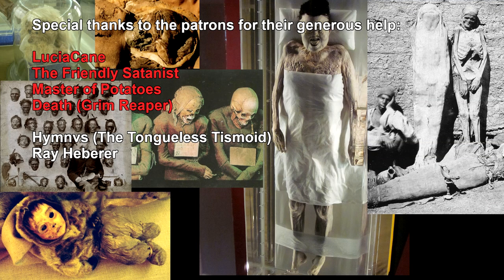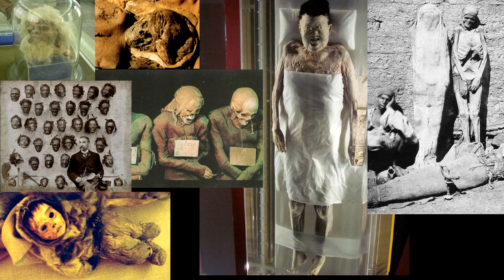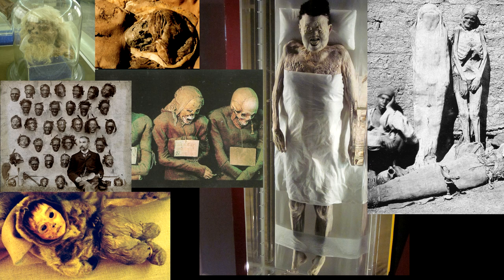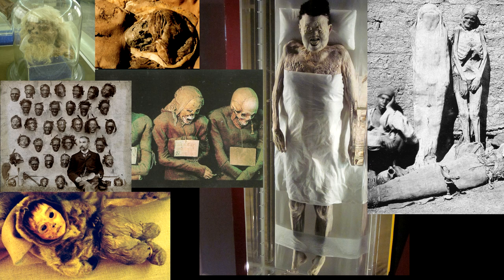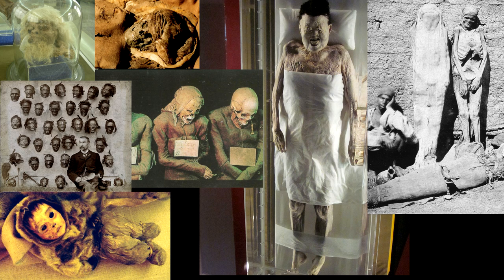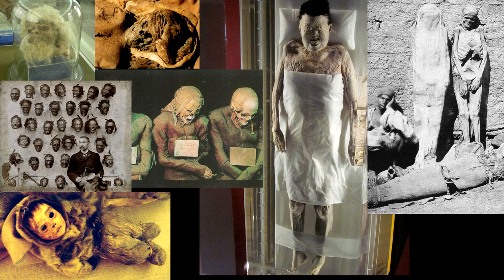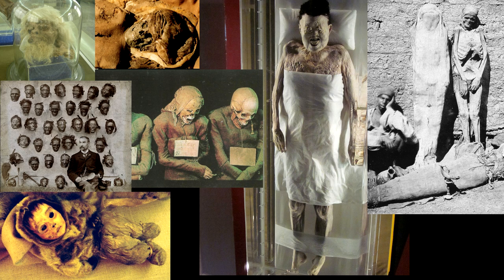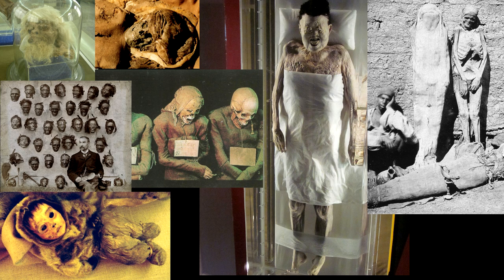Chebcast #7: Mummies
00:00:00 - Mummy overview; Ancient Egyptian embalming; Arterial Embalming with Formaldehyde
00:03:17 - Using canoptic jars a bit like a phylactery;
00:04:29 - Types of mummification & properties of each; The horrific Xin Zhui mummy;
00:06:40 - The unclear properties of mummies in fiction; Mummy tropes; Justifications for mummy intelligence based off their brain protected in a jar
00:08:20 - Torturing a sentient mummy by shaking his canoptic brain jar; Using a canoptic jar like a voodoo doll to punish a mummy
00:10:05 - Using mummies as a kind of disease trap; Ancient diseases as the reason for the mummy's curse?; Preserving corpses by leaving corpses in the sand produces a kind of mummy that can transmit disease
00:13:19 - What does a mummy smell like?
00:14:22 - Mummies are scarier than skeletons because of the dessicated flesh; Mummies are a good compromise between a skeleton and a zombie; Skeletons are the cutest kind of undead
00:15:35 - Using mummies as leaders of undead because they were leaders in life; Only important people are mummified; Mummies as gods because pharohs were seen as gods
00:19:41 - Mummification in Europe; A decline of mummificaiton as the important of single people slowly diminished
00:23:42 - Properties of a formaldehyde mummy and all about formaldehyde
00:30:18 - What is the best way to preserve a gigantic construct for combat situations?
00:32:08 - Tar mummies; Resin mummies; More on tar mummies
00:39:26 - Formaldehyde & Tar = Best mummy?; Flammable properties of formaldehyde & tar; Problem of flammability of mummies in general
00:41:09 - iTzghostUK's monologue on: Ice and amber mummies to store diseases for later
00:45:31 - Tangent alert: T-rex in the modern world; Mummified t-rex; Atmospheric differences between now and dinosaur time; Giant prehistoric bugs
00:48:12 - Ice mummies; Ice mummies on Mount Everest; Horrific aspect of ice mummies
00:53:12 - Mummies are an underappreciated and underused kind of undead
00:54:16 - Mummies as traps in lairs
00:56:31 - Practical problems of mummies
00:58:14 - iTzghostUK's monologue: mummies as mounts
01:01:46 - Warhammer's Tomb King mummy cavalry
01:04:16 - Tangent alert: Bloodeagle
01:07:46 - SoHighForHentai's take on mummies; what kind of magic would mummies use?
01:12:53 - Summary of mummy types
01:13:55 - Poison mummies and mummy curses; Ötzi the iceman; Lovecraftian curses
01:21:30 - Tangent alert: The guy chasing another guy with the spoon
01:22:23 - Tangent alert: Lovecraft curses again; Curses explainable by modern medicine; Genetic diseases and inbreeding